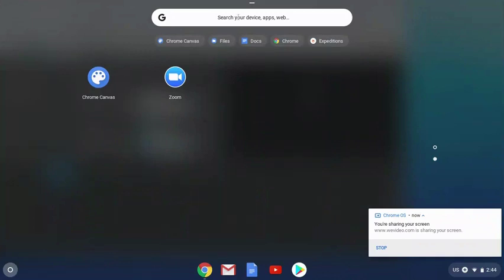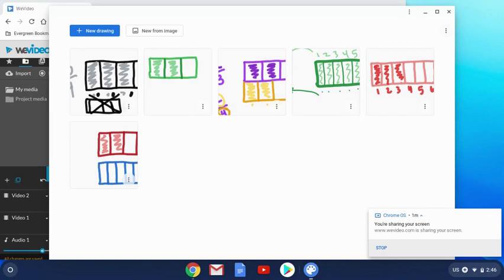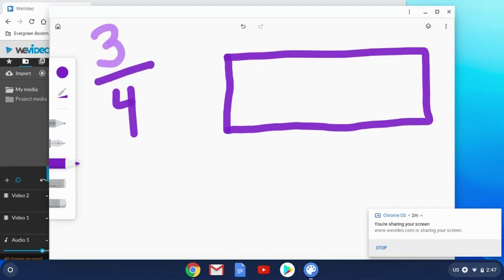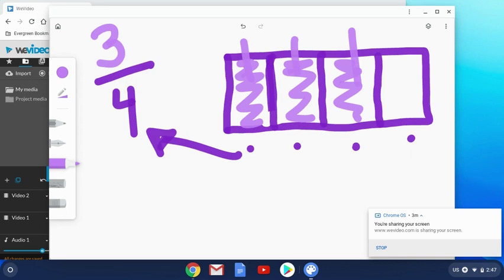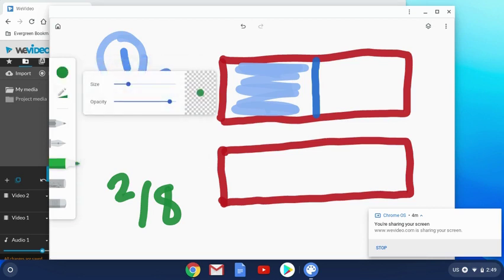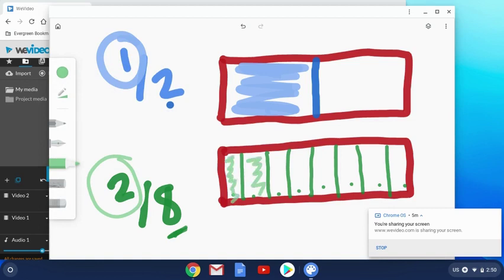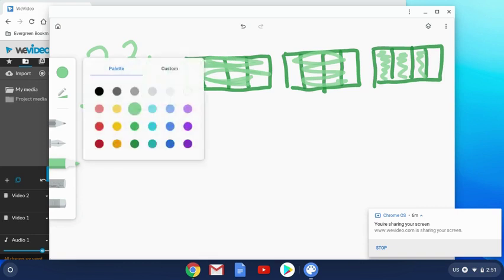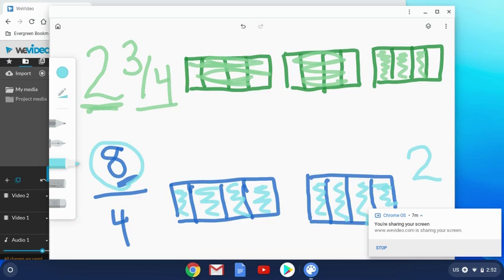Day #2 Chrome Canvas